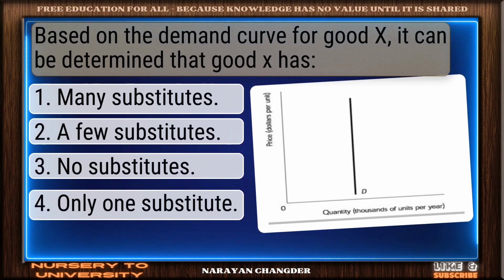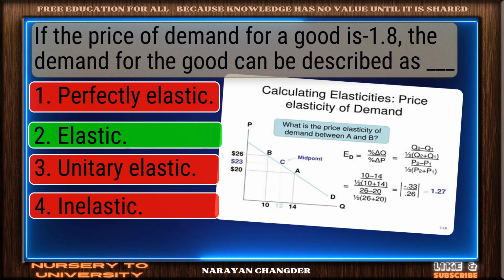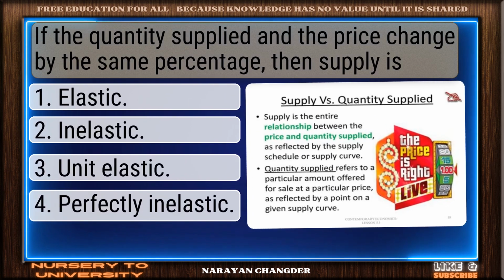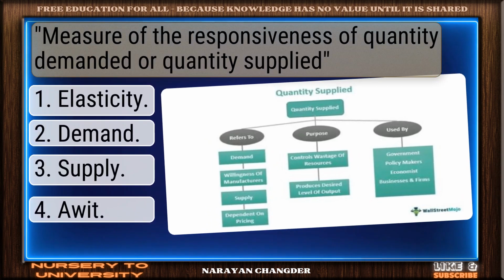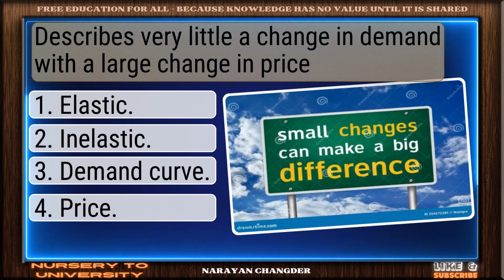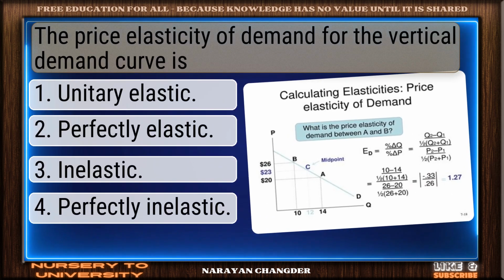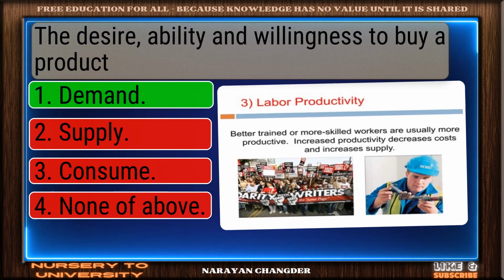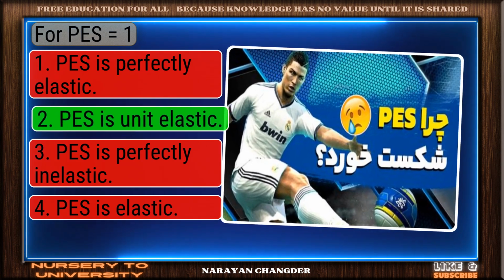ELASTICITY OF DEMAND AND SUPPLY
Test your knowledge with this exciting multiple choice quiz on Elasticity Of Demand And Supply.